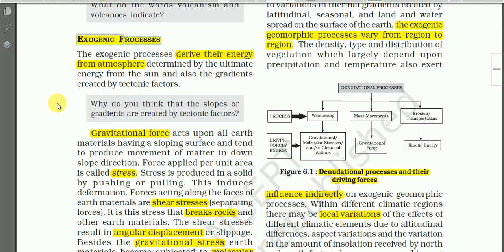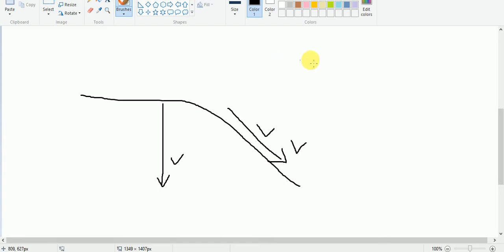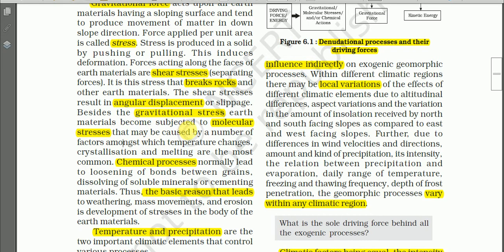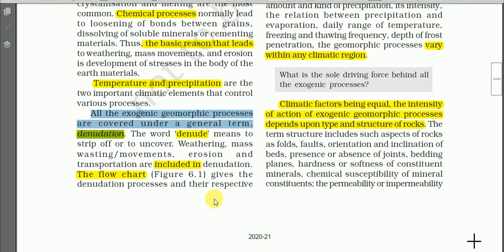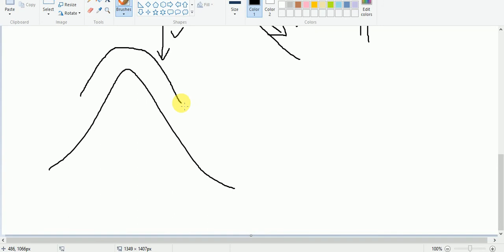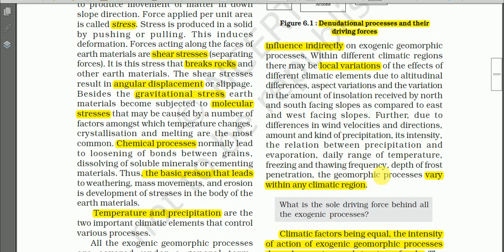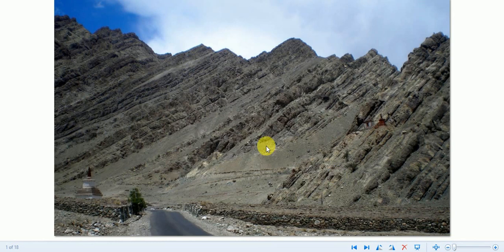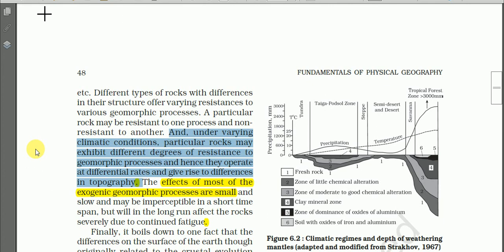Exogenic Processes, Chapter-6, Class-11 NCERT Geography (FPG) by Shyamkumar Khangembam (PGT, NVS)